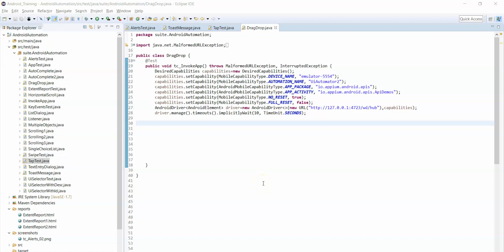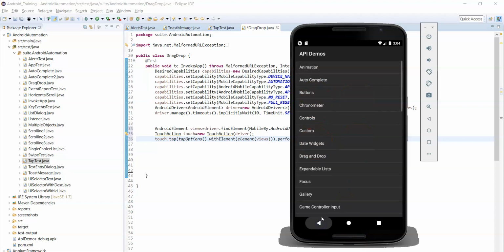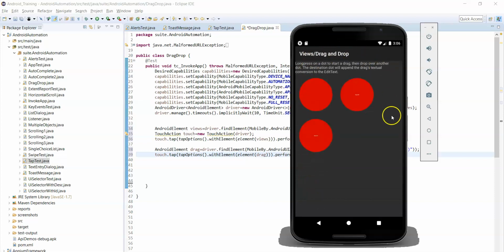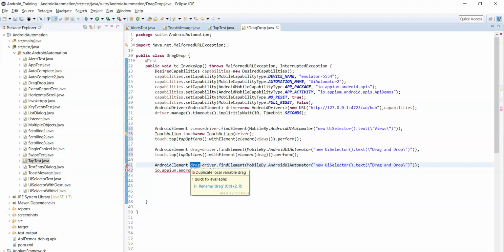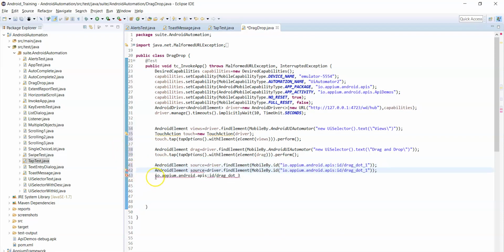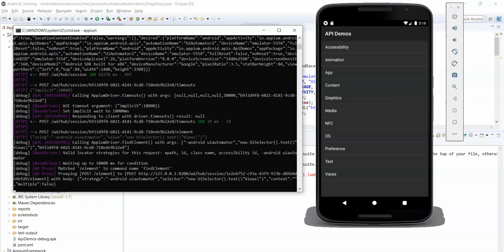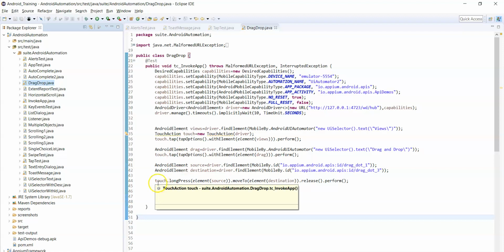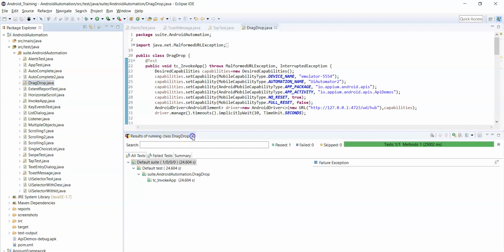How to handle Drag and Drop using TouchAction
This video describes about How to handle Drag and Drop using TouchAction class.

Most Useful products in this Pandemic:
Pulse Oximeter: